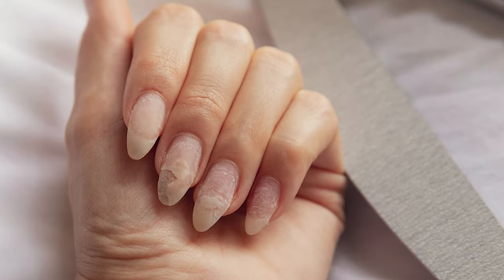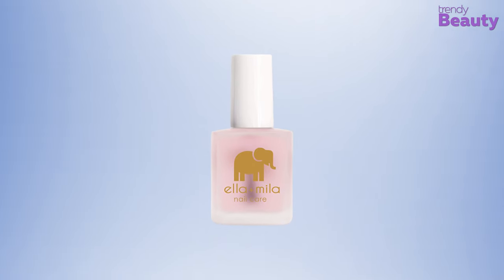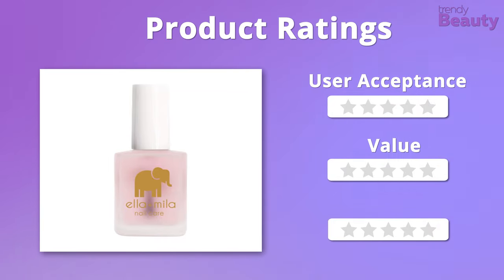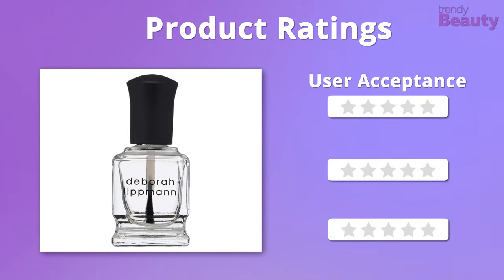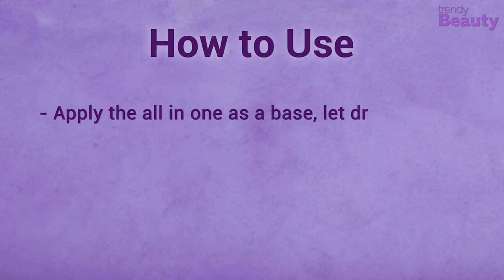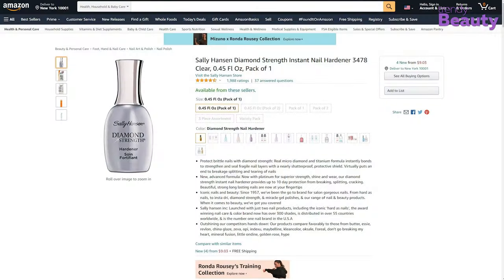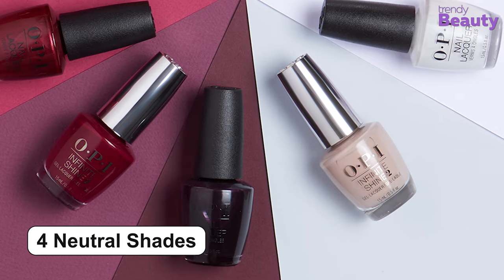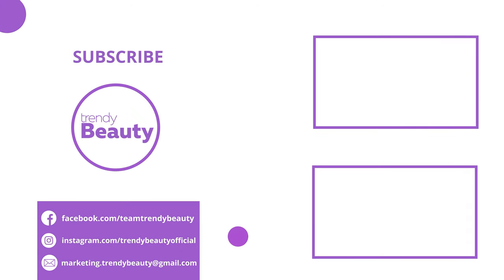5 Best Nail Strengthener | Top Nail Hardener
This video is about the 5 best nail strengthener hardener. Breaking, splitting, and cracking your nails is a very common issue for every girl. And regular visiting a salon can be very costly. And using a nail strengthener or hardener can make your nails harder and stronger.

0:00 - Introduction
00:58 5. ella+mila First Aid Kiss

02:24 4. Deborah Lippmann Hard Rock

03:42 3. essie all in one

04:57 2. Sally Hansen Diamond Strength

06:23 1. OPI Nail Envy Nail Strengthener

Video Credit:
OPI: (4) OPI - YouTube
Ella+Mila: (4) Ella+Mila - YouTube
Sally Hansen UK: (4) Sally Hansen UK - YouTube
Deborah Lippmann: (4) Deborah Lippmann - YouTube